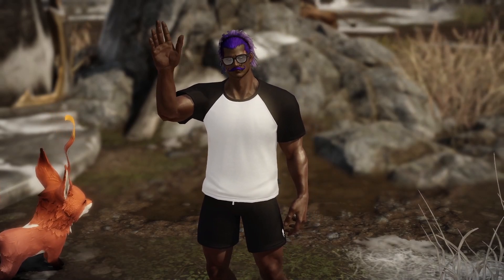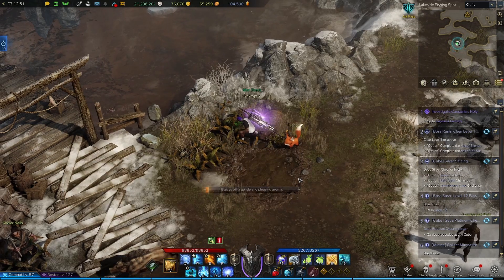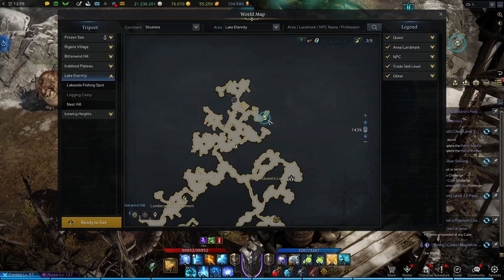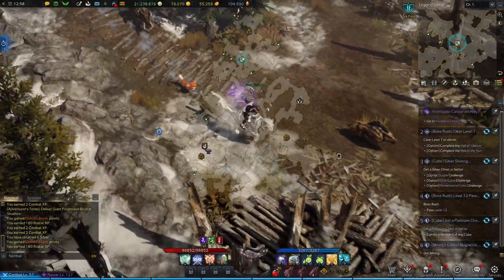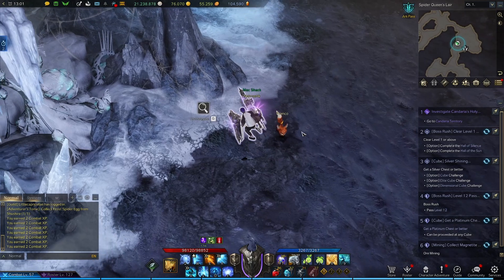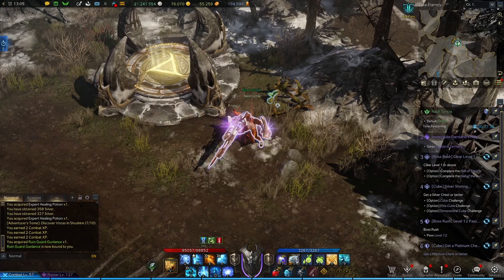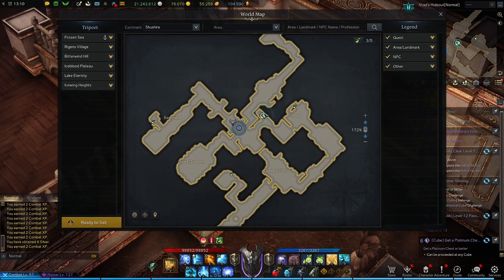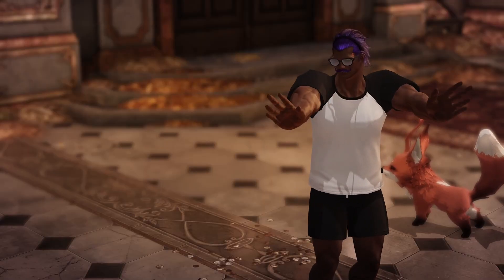Lost Ark | Guided - Lake Eternity - 100% Adventurer's Tome Completion & Seeds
We get a large chunk of the tome finished with this one! Get a comfy drink and get ready to grind out Lake Eternity, featuring one of the most boring dungeons in all of Lost Ark! This is video 4/6 for the North Vern Adventurer's Tome.

Wandering Merchant Jeffrey Info:
Schedule - 1:30, 4:30, 5:30, 7:30, 8:30, 11:30 (AM and PM)
Easy reference for locations:

In this series, I'm going to show you - IN DETAIL - how to get every single adventurer's tome collectible, monster mark, food item, and more in each map - from beginning to end!

And a recurring note about the Tome items marked as "collectibles": These drop from every monster on the continent so I recommend gathering these last so it either takes less time or money (because you can also purchase them from the market) to achieve completion.

Timestamps:
Intro: 00:00
Frozen Guardian Beneath the Lake Vista: 00:13
Seed 1: 00:23
Seed 2: 00:33
Logging Camp and a Small Waterfall Vista: 00:42
Seed 3 and Tarsila's Lullaby Hidden Story 1/3: 00:53
Old Frost Ice Bear Monster: 1:07
Seeds 4, 5 (Requires Forest's Minuet): 1:17
Giant Frostmane Boar Monster: 1:35
Seed 6: 1:48
Seed 7: 1:54
Tarsila's Lullaby Hidden Story 2/3: 2:00
Frost Spider Egg: 2:11
Coldsnap Spider Monster: 2:20
Tarsila's Lullaby Hidden Story 3/3: 2:32
Seed 8: 2:40
Tarsila Field Boss Info: 2:45
Tarsila's Ice Cave Vista: 2:54
Seed 9: 3:00
Another Story - Inside the Cocoons: 3:07
Vrad's Hideout Start: 3:25
Seed 10: 3:32
Seed 11: 3:44
Seed 12: 3:52
Seed 13: 4:02
Seed 14: 4:19
Finish the Dungeon: 4:24
Outro: 4:30

If you liked the video and want to support me, consider following me on these platforms:

I'm streaming sporadically so I hope to see you on Twitch!